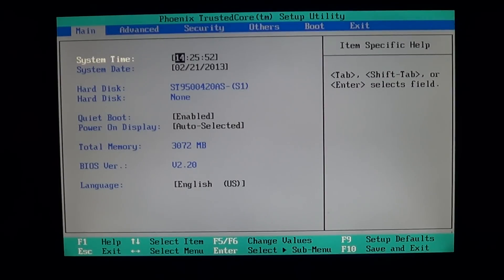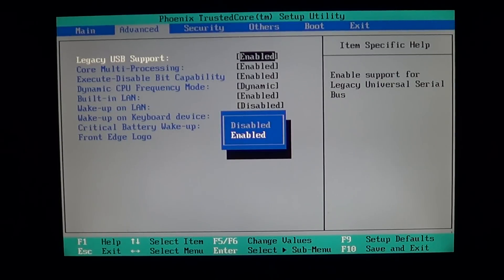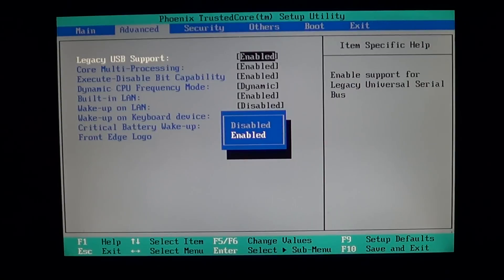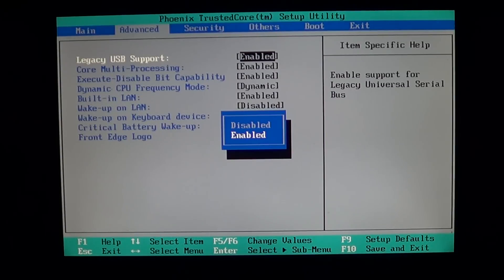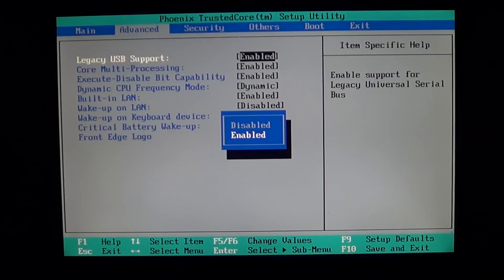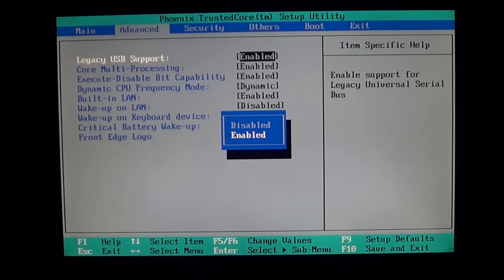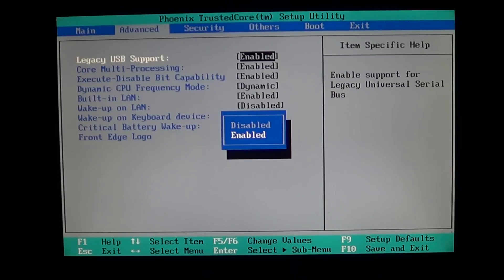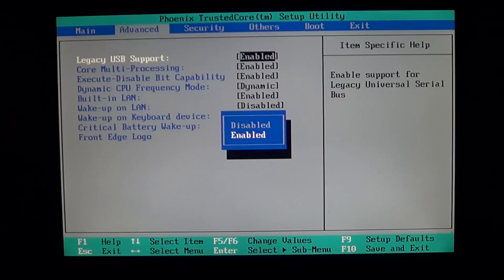PC Bios Explained - USB Legacy support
USB Legacy support on phoenix toshiba bios